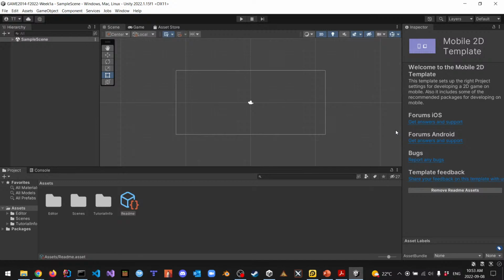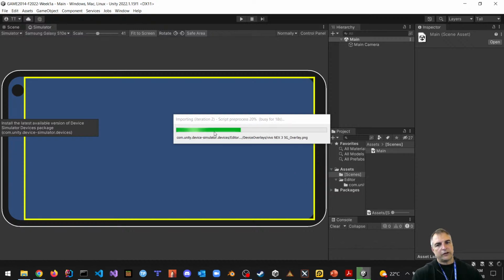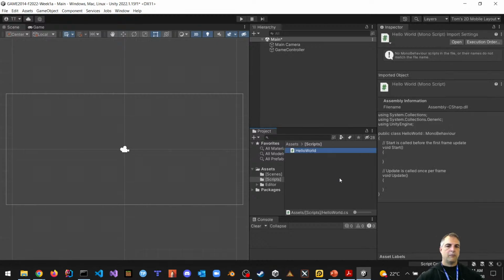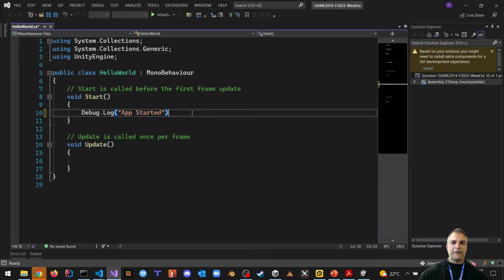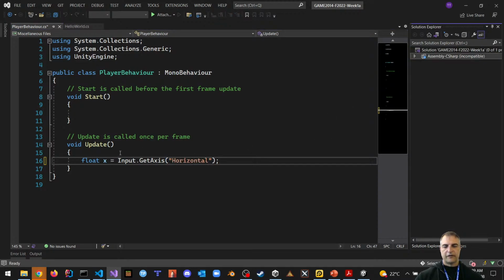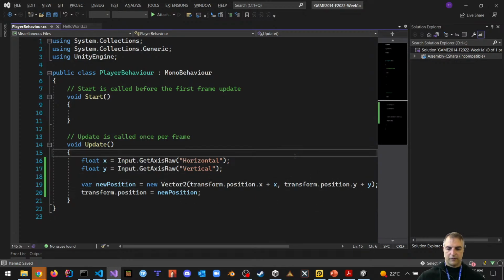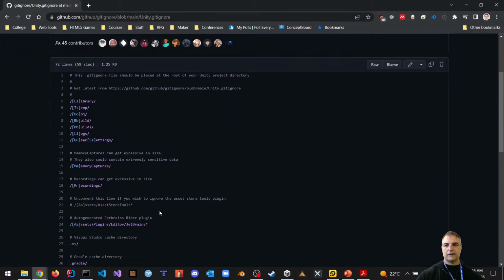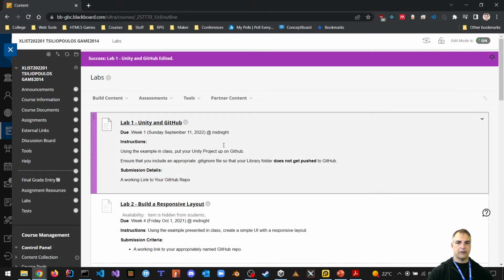GAME2014 - F2022 - Week 1 - Part 2 - Unity 2D for Mobile Setup and GitHub